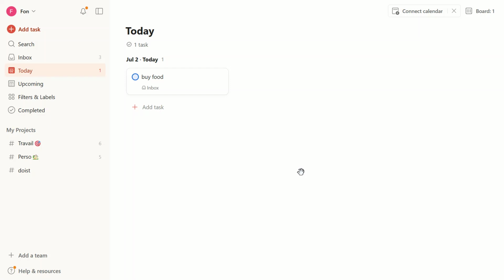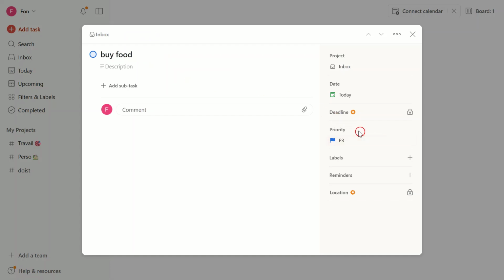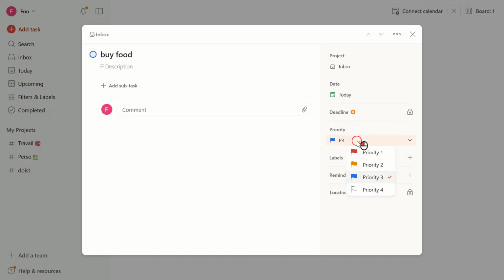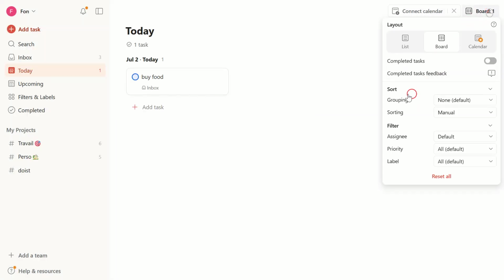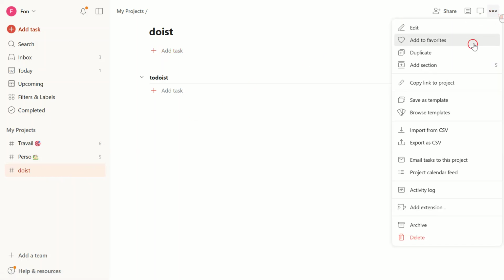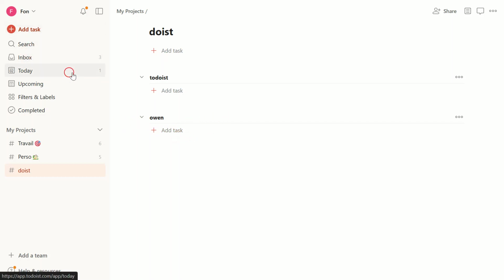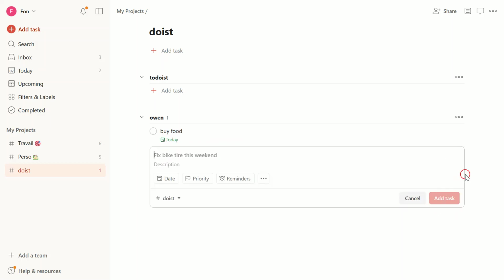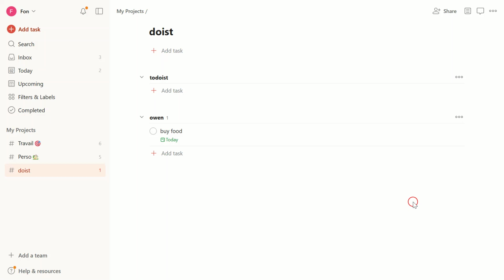How To Use TODOIST Today View Effectively (Complete 2025 Guide)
Welcome to this comprehensive How to use Todoist’s Today view effectively (Complete 2025 Guide) tutorial! In this detailed guide, I'll walk you through everything you need to know about How to use Todoist’s Today view effectively (Complete 2025 Guide).

 What You'll Learn in This How to use Todoist’s Today view effectively (Complete 2025 Guide) Tutorial:
• Complete step-by-step instructions for How to use Todoist’s Today view effectively (Complete 2025 Guide)

Whether you're a complete beginner or looking to improve your skills, this How to use Todoist’s Today view effectively (Complete 2025 Guide) tutorial covers everything from basic concepts to advanced strategies. I've designed this guide to be easy to follow, practical, and immediately actionable.

 Why This How to use Todoist’s Today view effectively (Complete 2025 Guide) Tutorial is Different:

 Perfect for:
• Beginners who want to learn How to use Todoist’s Today view effectively (Complete 2025 Guide) from scratch

Questions? Drop them in the comments below! I read every comment and try to respond to as many as possible.

• Share with anyone who might benefit from learning How to use Todoist’s Today view effectively (Complete 2025 Guide)